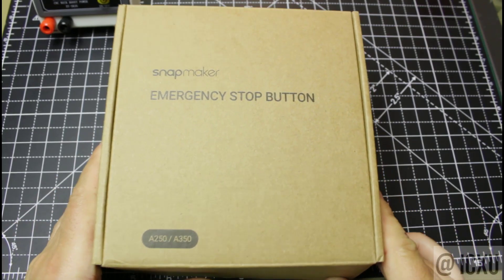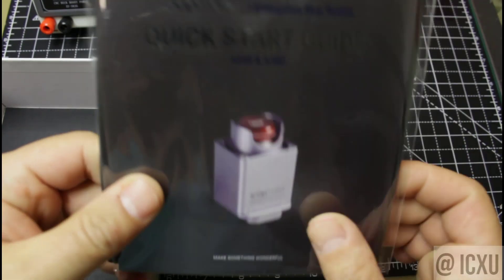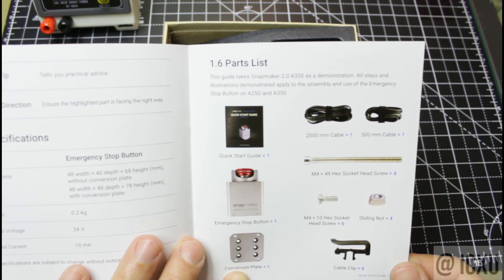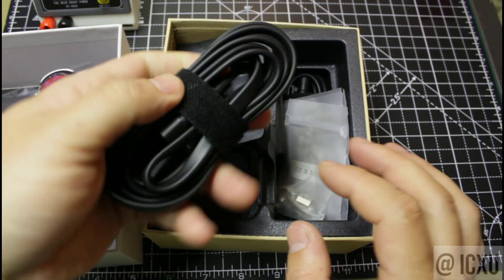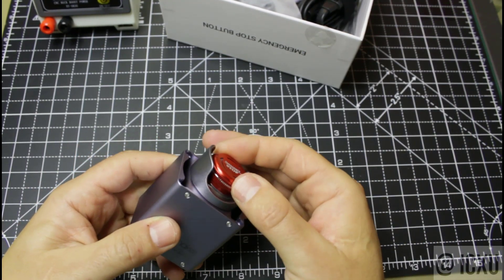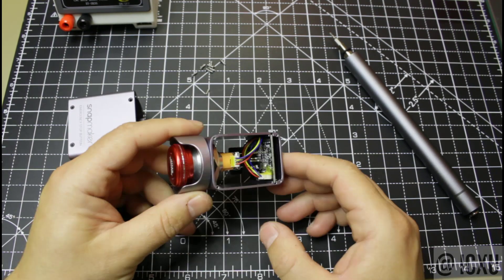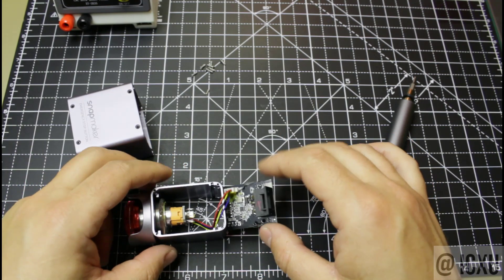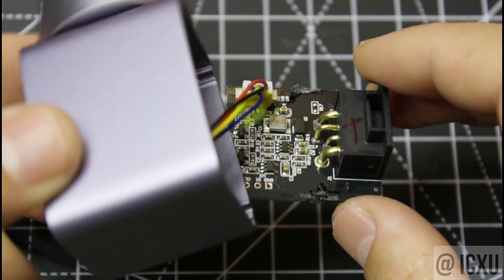3D Printer Emergency Stop - First Look and Teardown Snapmaker E-stop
Overall features:

• Enables emergency stop during 3D printing, laser engraving, and CNC carving
• Easy installation on the machine, the enclosure, or wherever is convenient
• Glowing status indicators equipped
• Consistent full-metal design